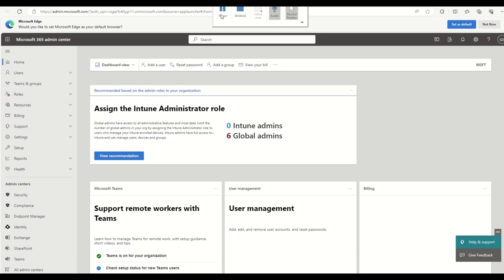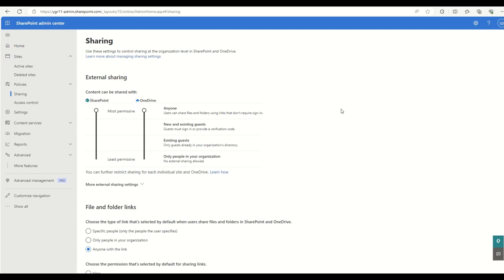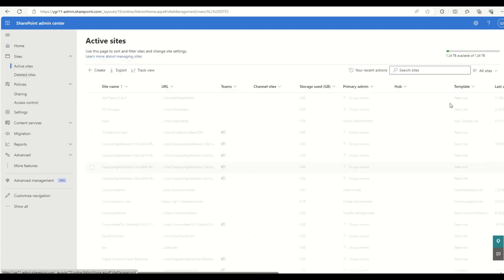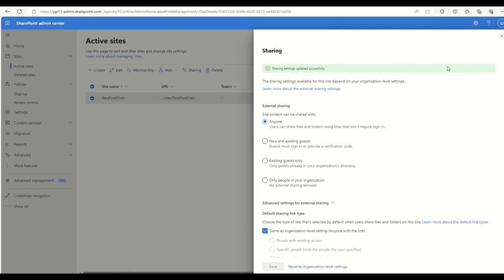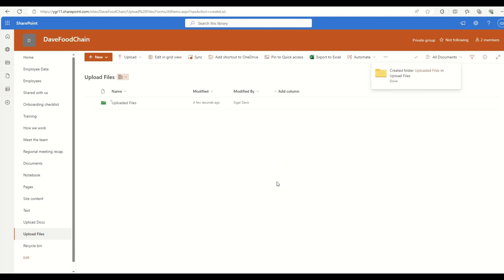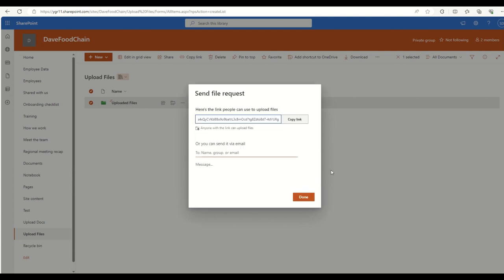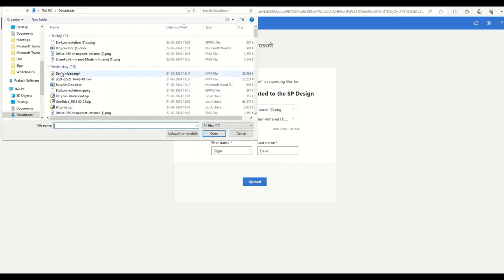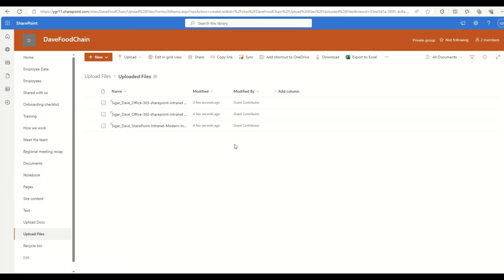How to Request Files in SharePoint Document Libraries: A Step-by-Step Guide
Learn how to efficiently request files from colleagues or external users directly into your SharePoint document library! This video covers:
✅ Setting up the 'Request Files' feature
✅ Customizing the request message
✅ Managing the uploaded files

Perfect for streamlining your file collection process while keeping everything organized and secure in SharePoint. Whether you're a beginner or an experienced user, this guide covers you!

Your support helps me create even better content! If you'd like to contribute: